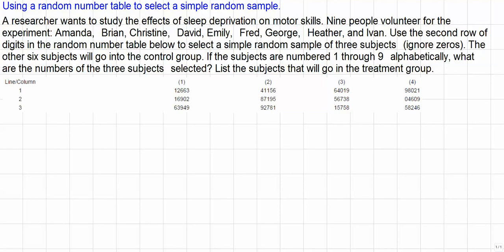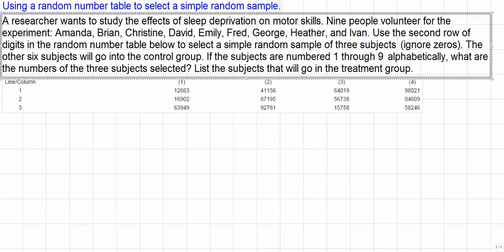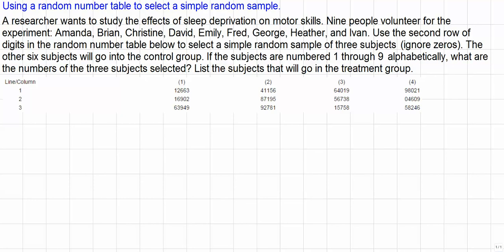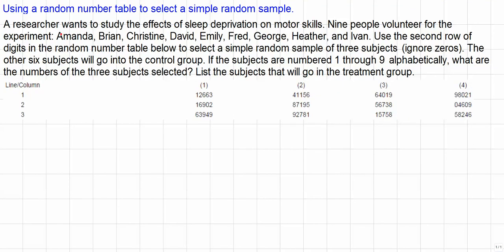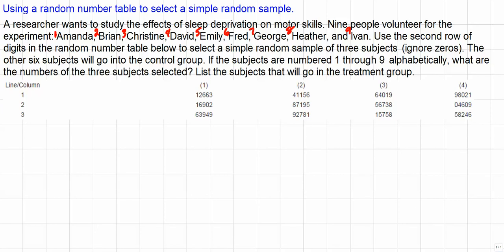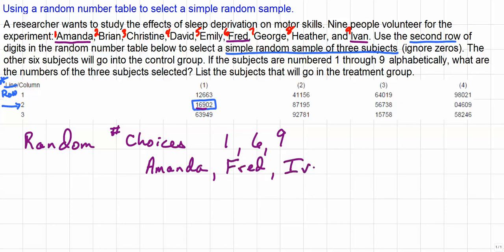Using a random number table to select a simple random sample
Given a group, use a random number table to select a simple random sample.